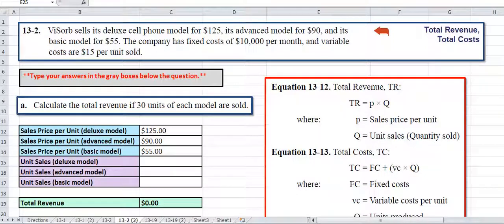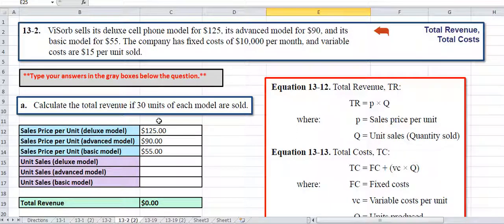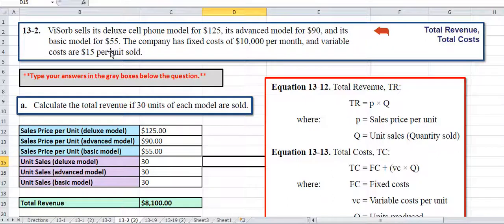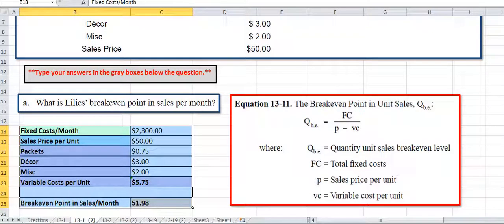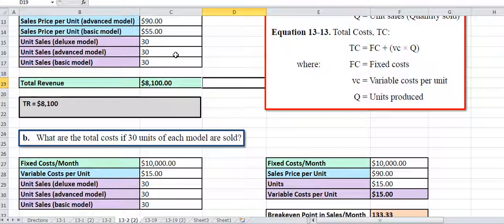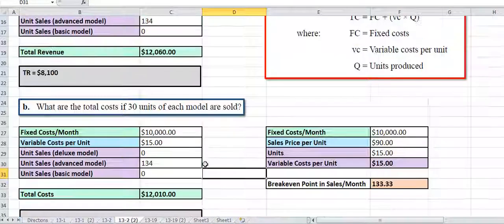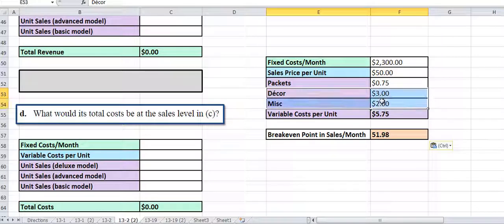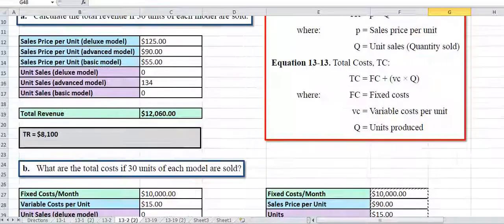FM Problem 13 2